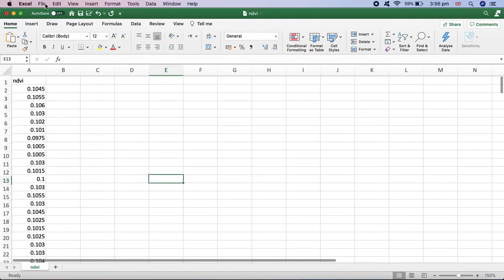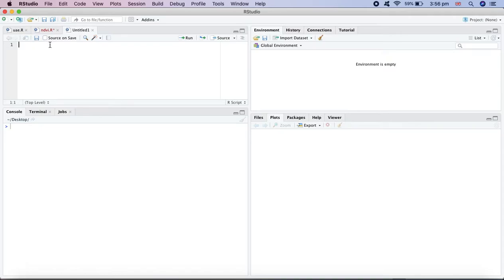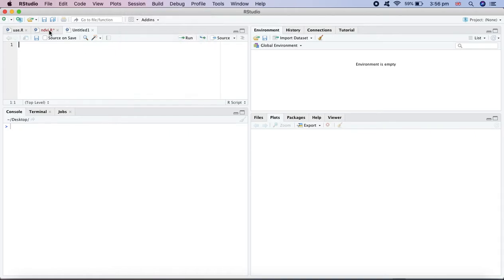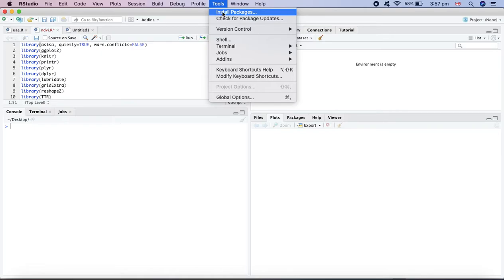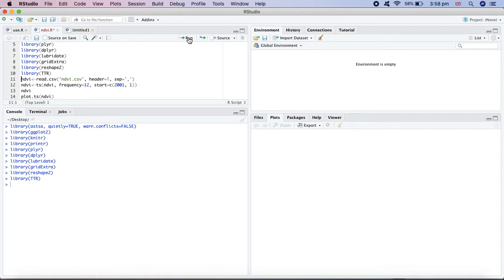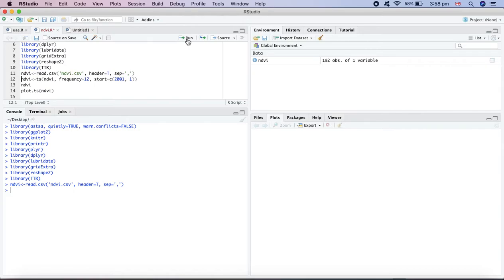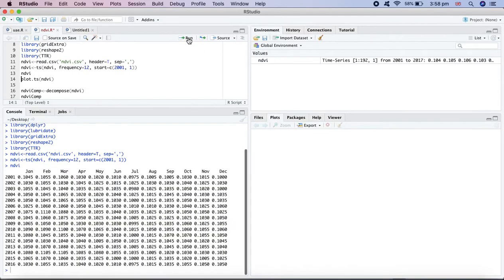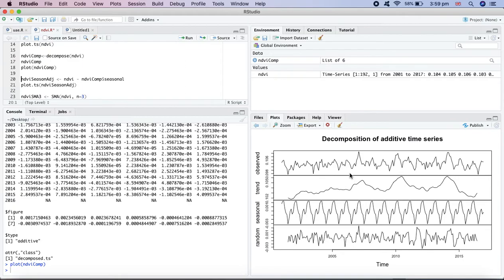Plotting a Time Series graph on R Studio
Plotting a time series graph on R Studio, using data from Excel. So easy and simple.